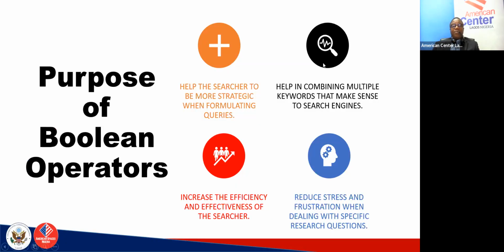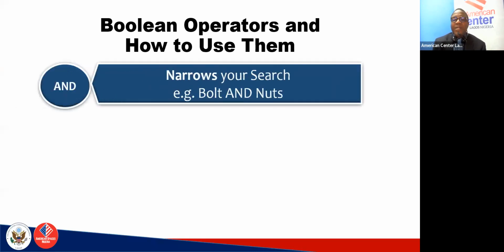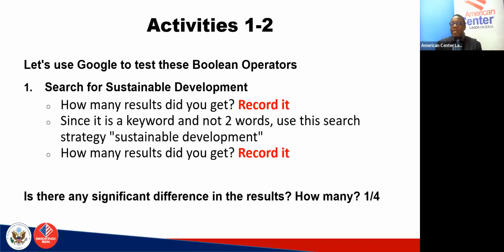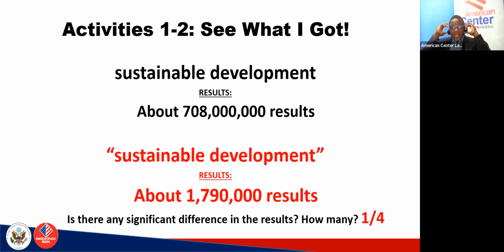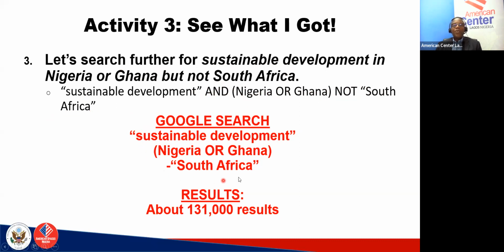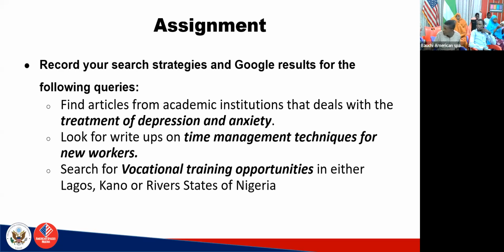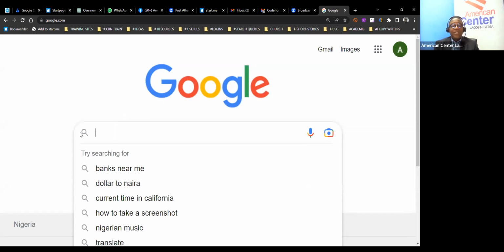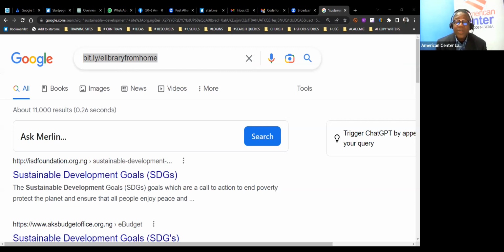OnlineResearchMasterClass Week 2